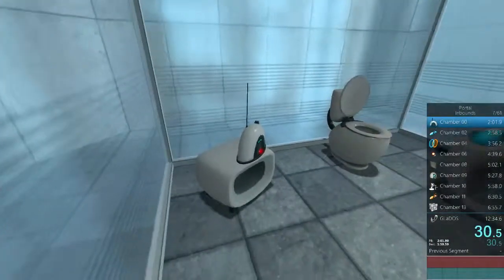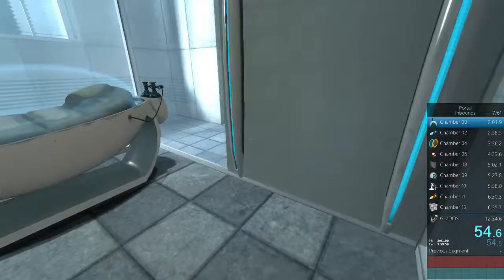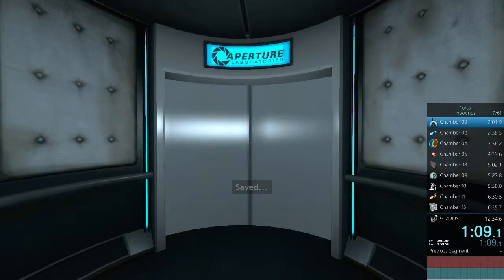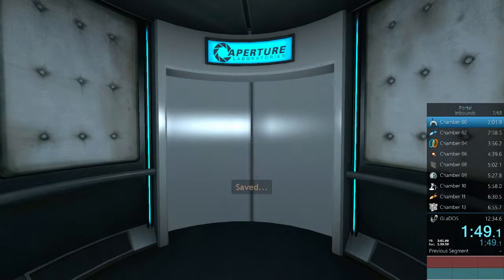Portal Inbounds 12:23 PB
pb

sub xeiz next.